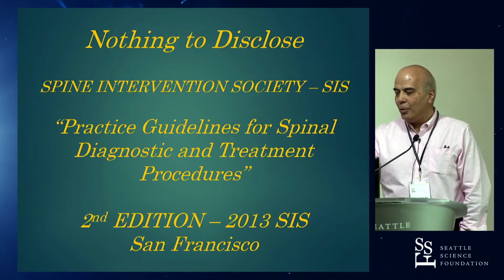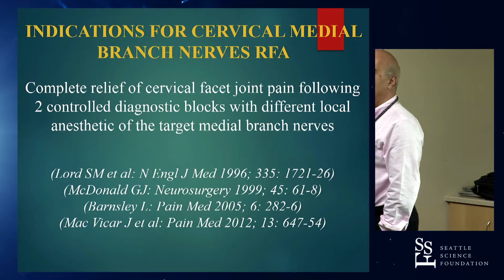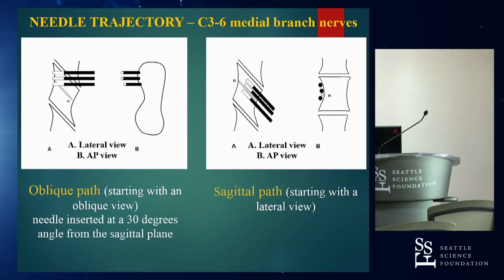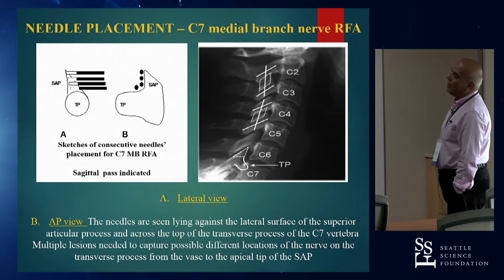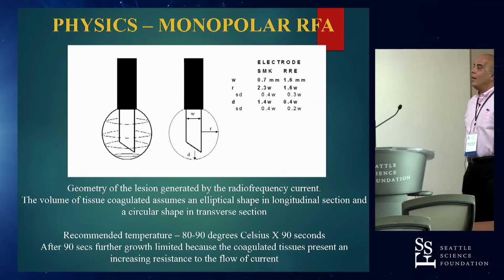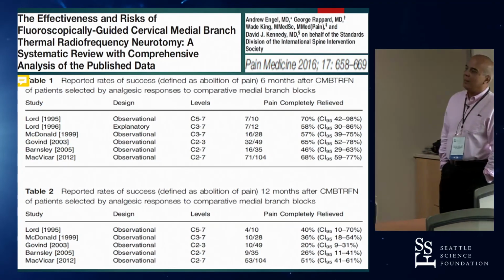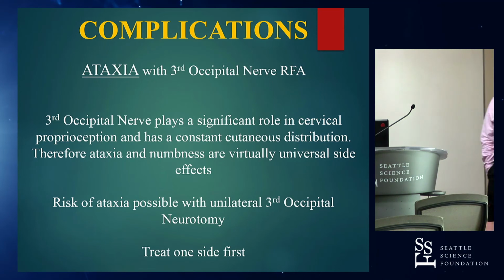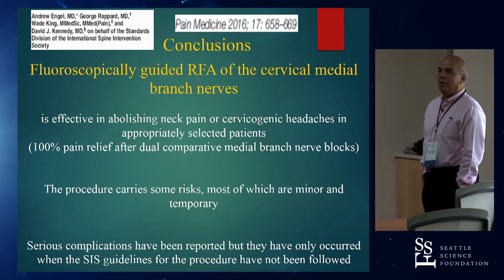Cervical Neurotomy Techniques - Mario De Pinto, MD